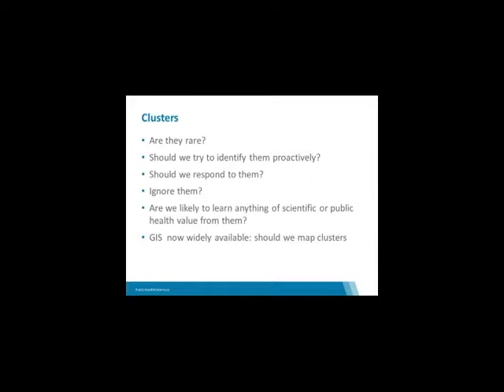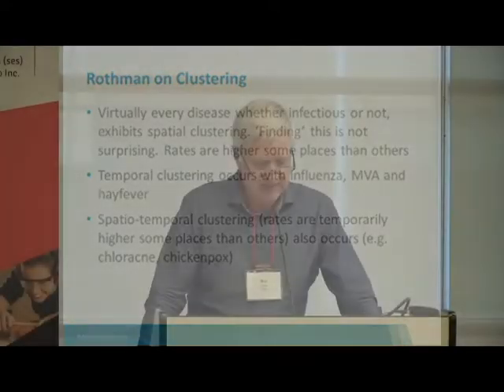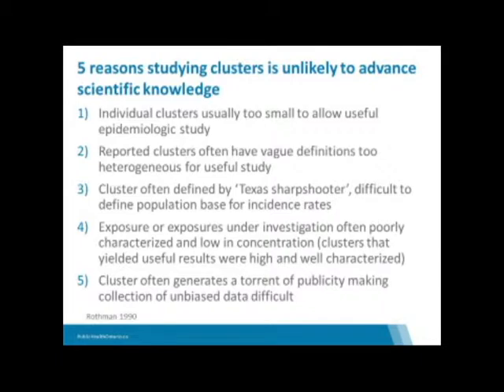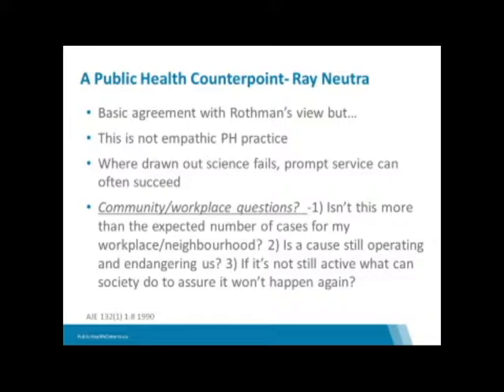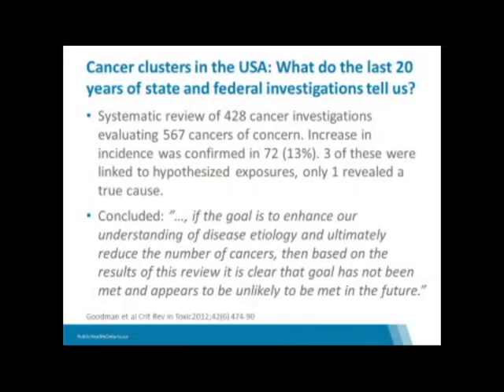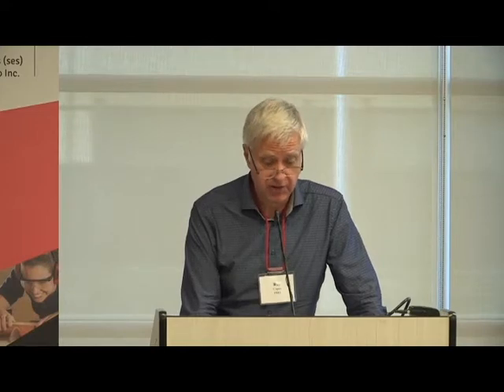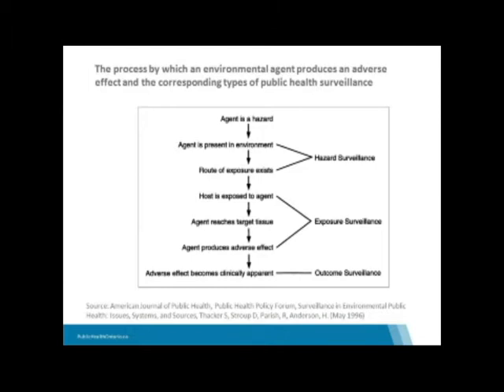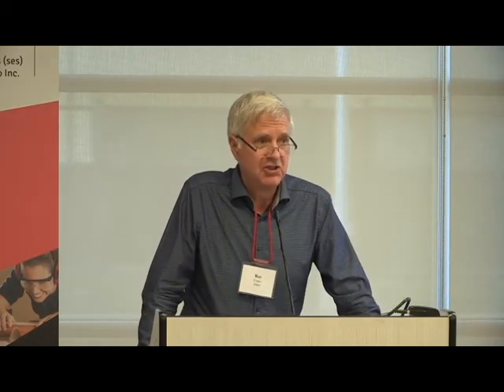Clusters Seek - Respond or Ignore